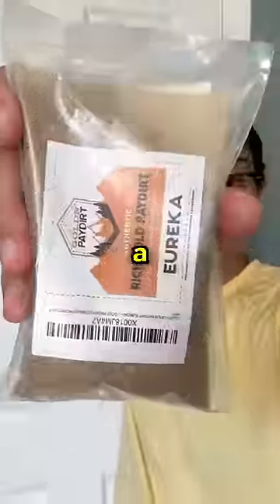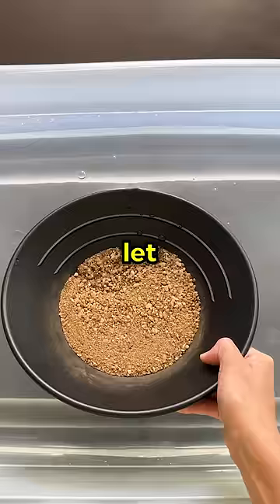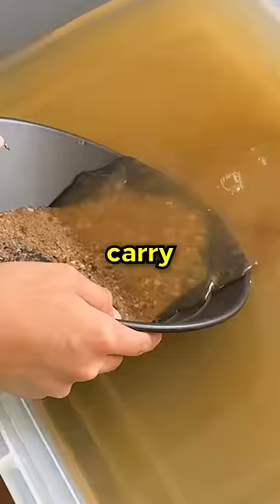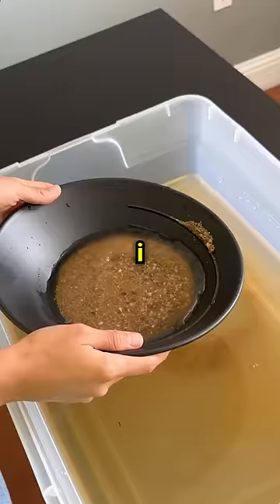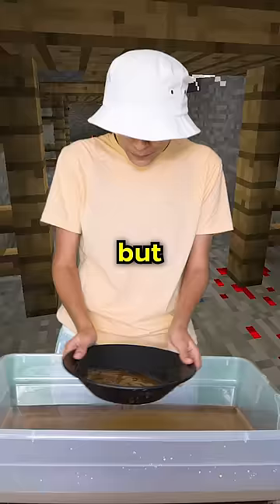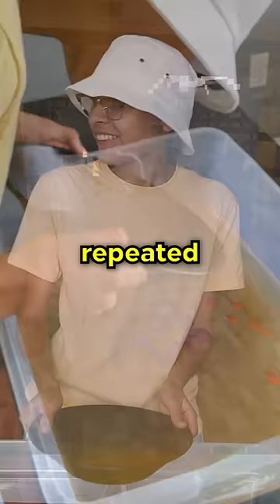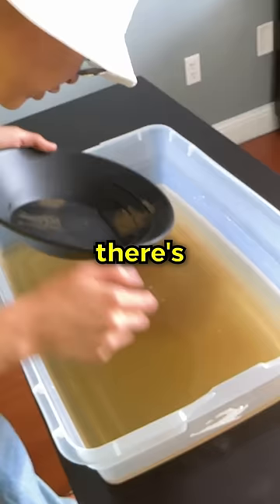I Bought $25 Dirt to Find Gold